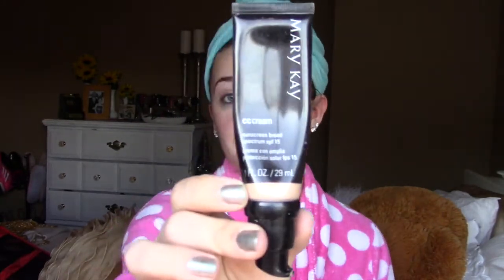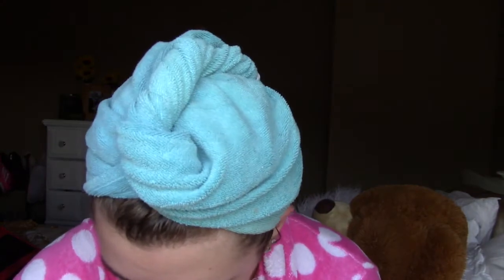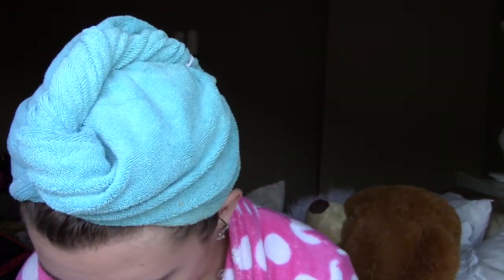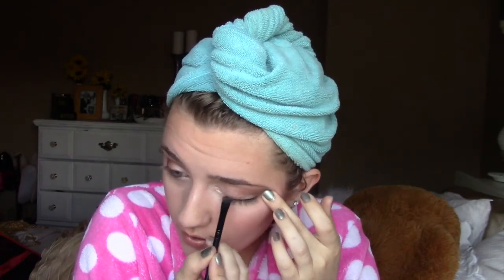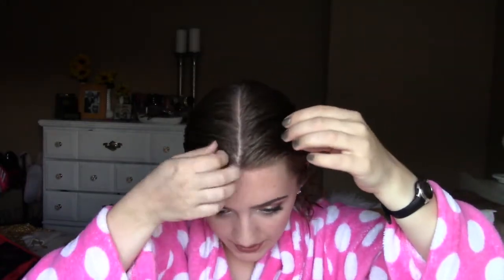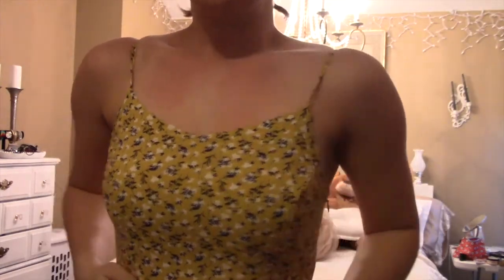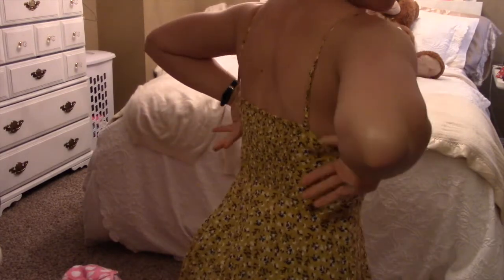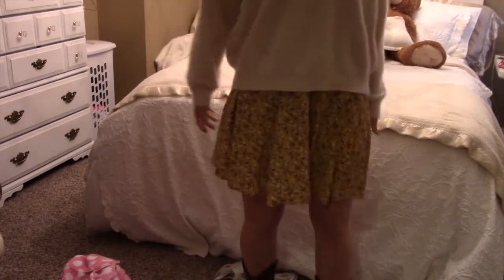Get Ready with Me | Two-Stepping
Music

lid - honey spice
crease - sienna
outer half - copper glow
outer corner - espresso
liner - coal

Highlight - Maybelline New York Color Tattoo Pure Pigments in shade 55 Barely Brazen

Eyebrows - Inglot Brow Liner Gel shade 19 (purchased from same place as the Ben Nye Banana Powder)

Lips - Turns out Maple is a discontinued color (sad day) but here is a comparable alternative.